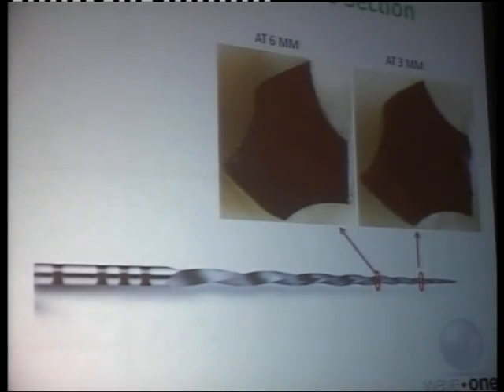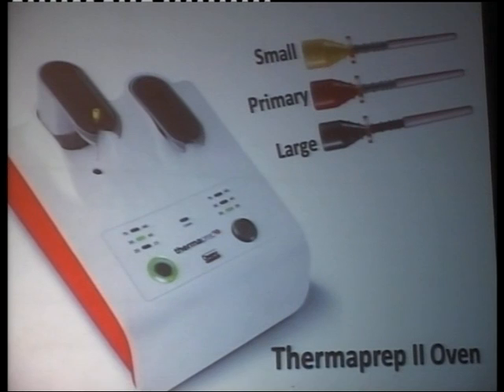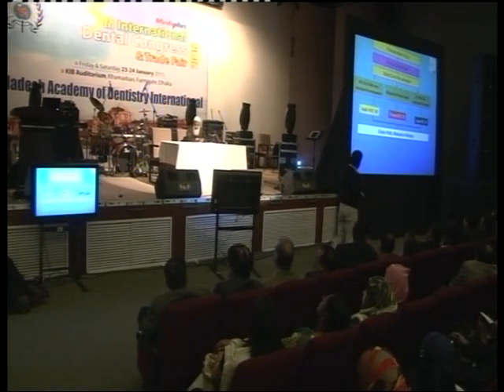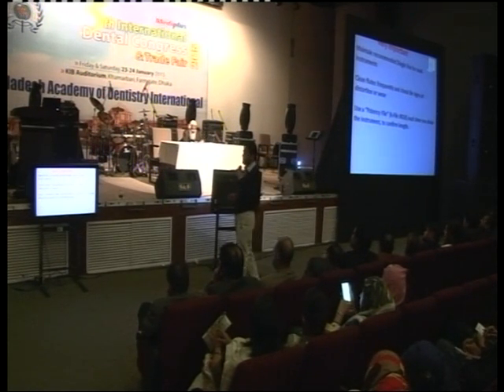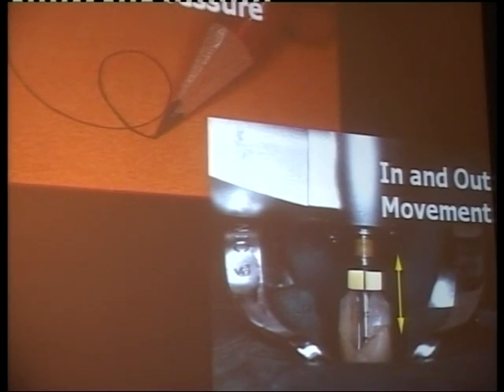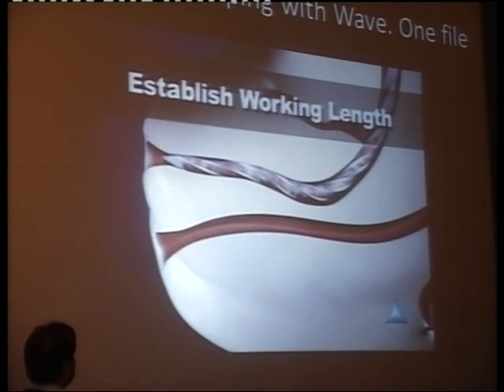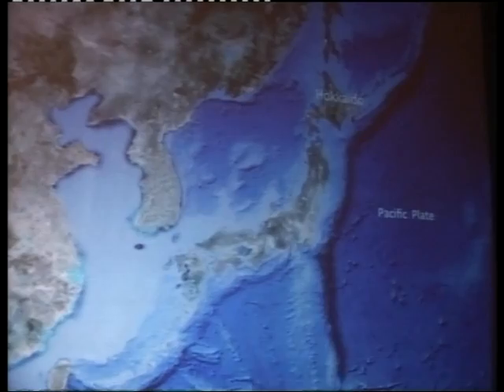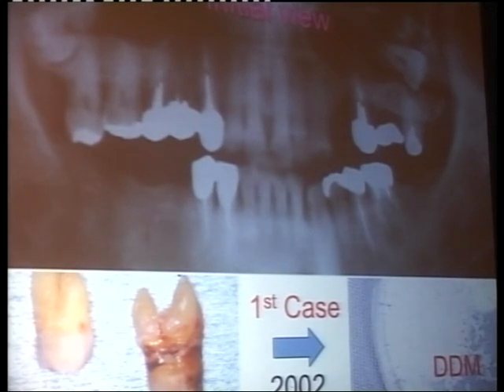5th Int.Dental Congress 2015 by BADI (Scientific Session-Part 07) (23/01/2015)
This is a video of Scientific Session (Day-01, 23rd January 2015) of Mediplus 5th International Dental Congress & Trade Fair 2015 organized by Bangladesh Academy of Dentistry International (BADI).

These seminars are a concern program organized by Bangladesh Academy of Dentistry International (BADI) annually to promote and to educate, the dental surgeons of Bangladesh about all the basic tips from renowned professionals in the field of dentistry in both Bangladesh and from abroad to succeed in their daily practice life and also knowledge sharing, thus rendering our society with well-trained dental professionals.